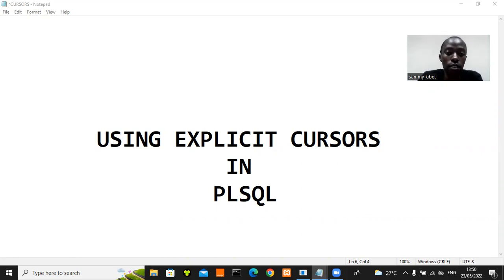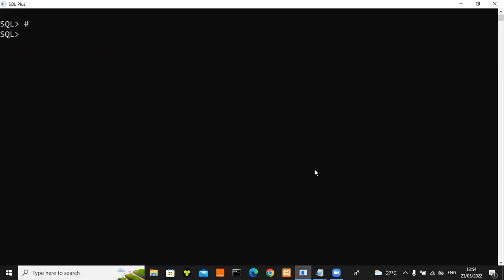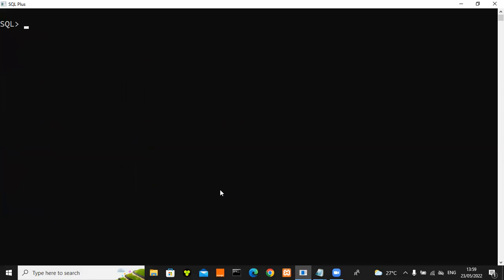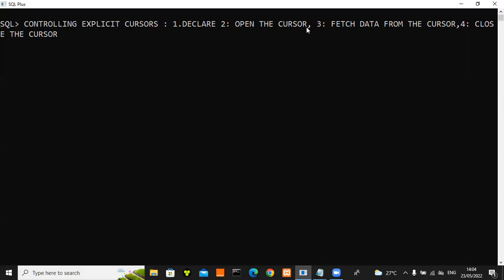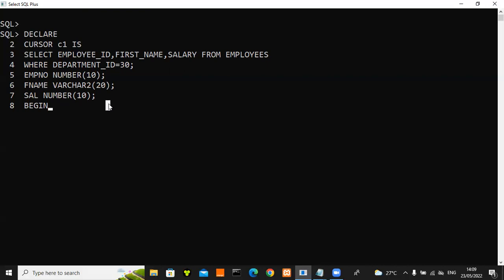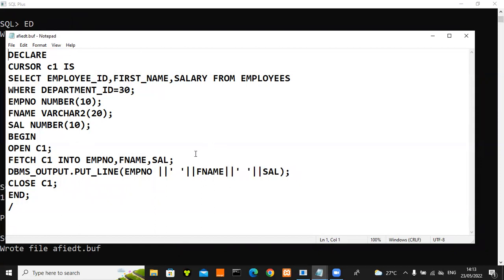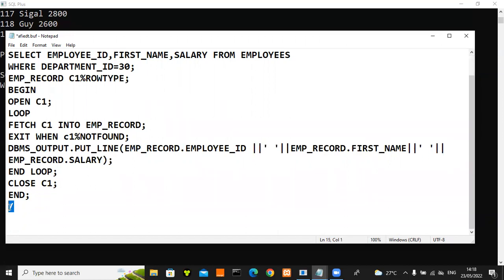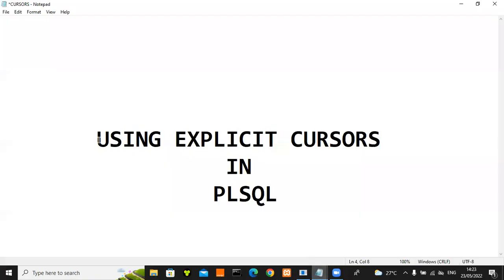USING PL SQL EXPLICIT CURSORS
An explicit cursor is a named pointer to a private SQL area that stores information for processing a specific query typically, one that returns or affects multiple rows.
 You can use an explicit cursor to retrieve the rows of a result set one at a time

BeInspred and explore